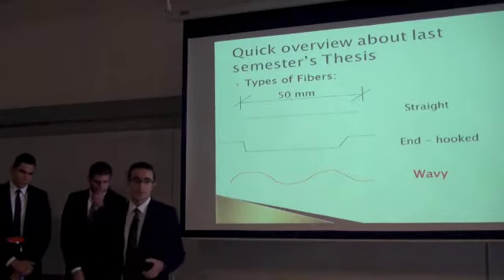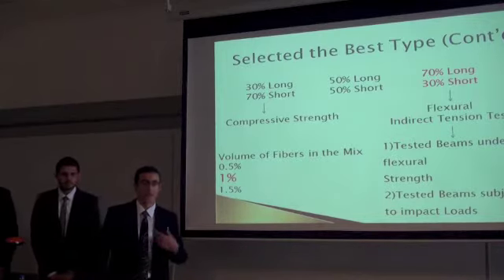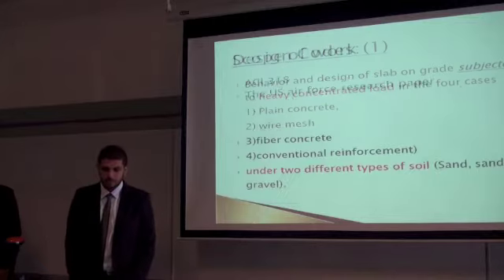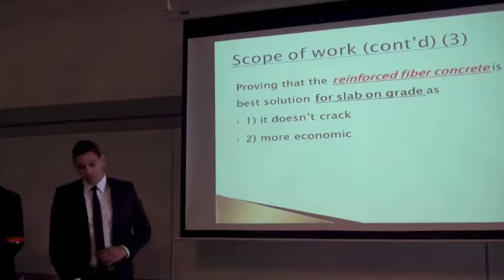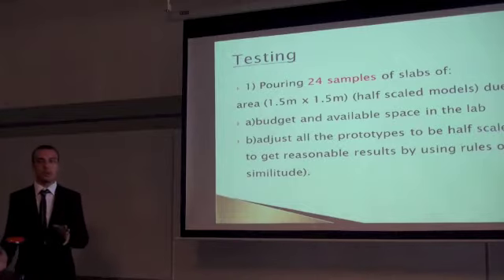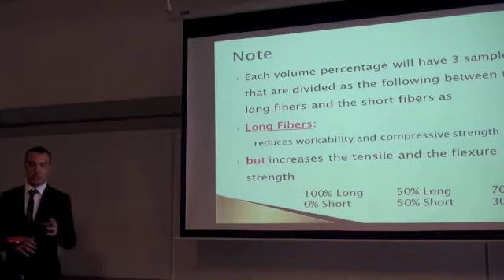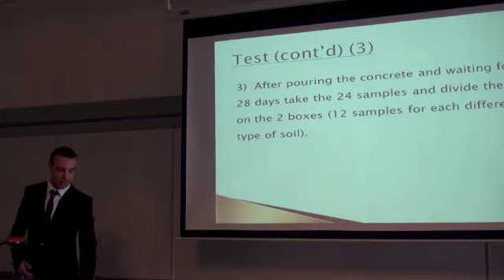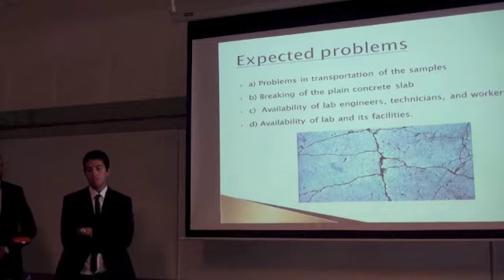CENG 490- presentation 1-steel fiber